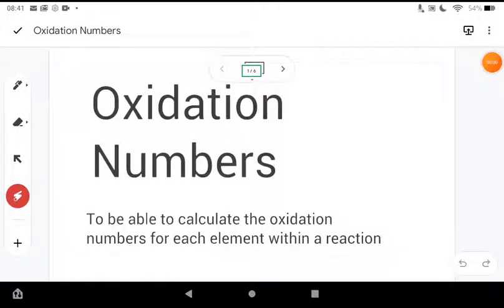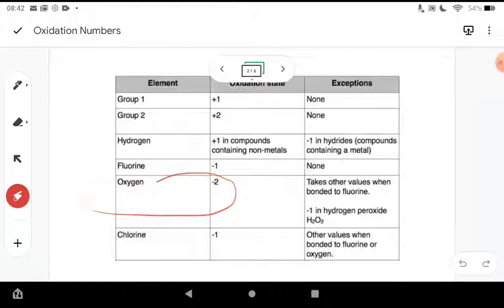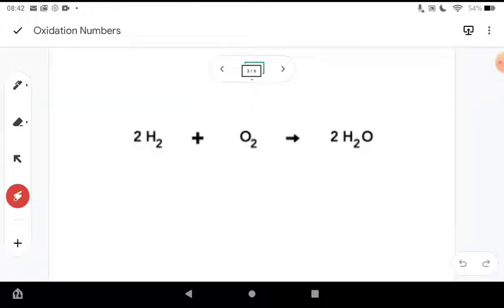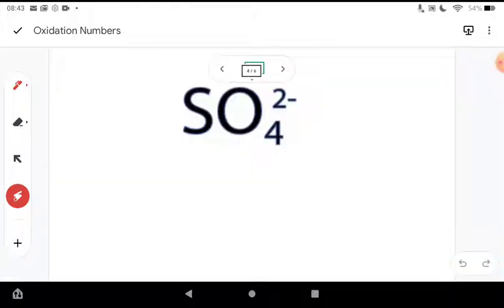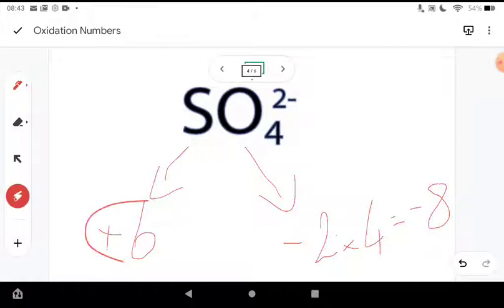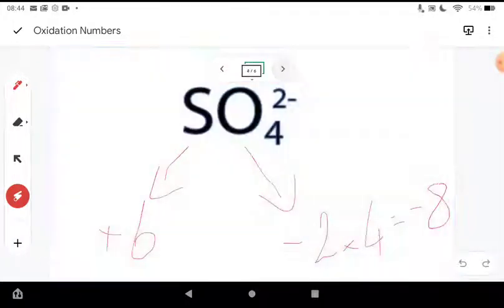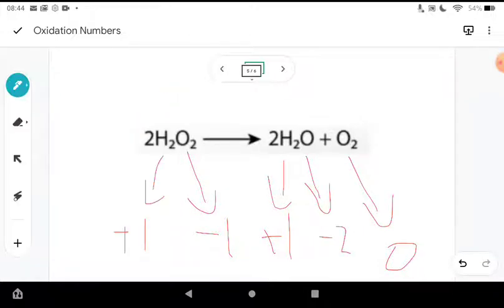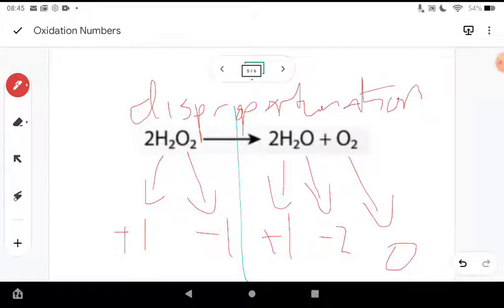Oxidation Numbers - A Level Chemistry